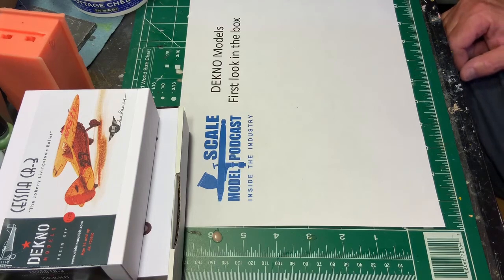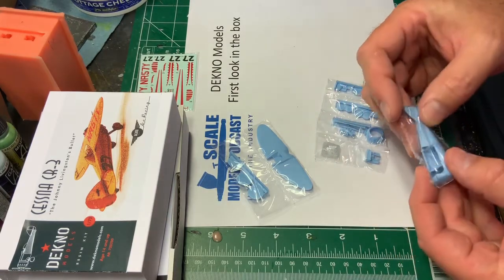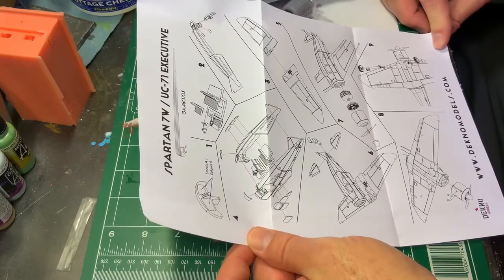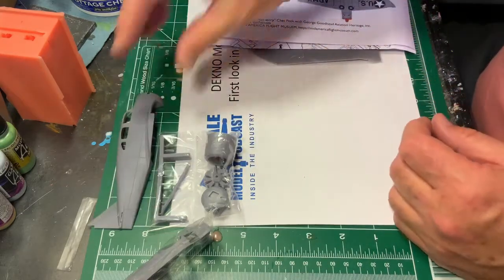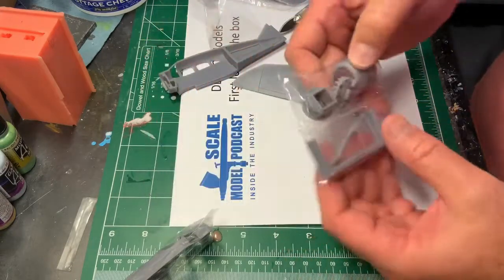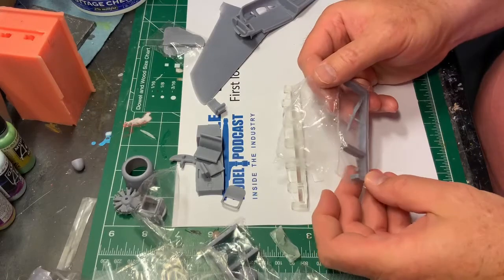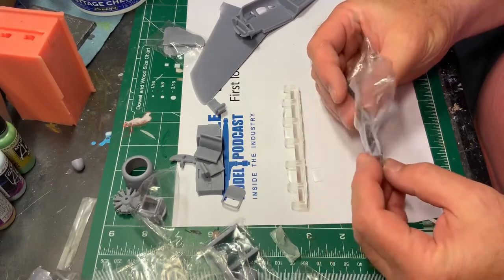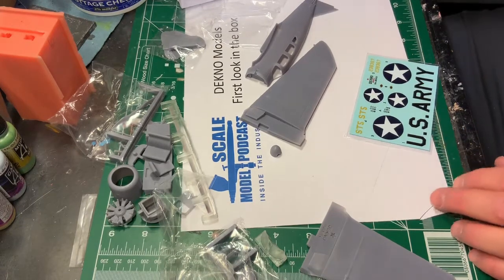Dekno Inbox Review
Terry Miesle goes through two 1/72 releases from Dekno